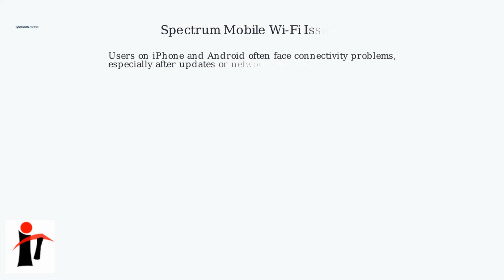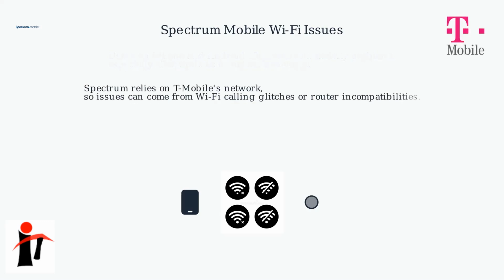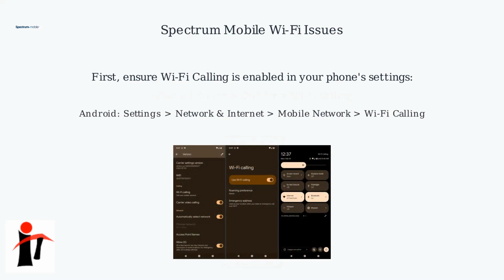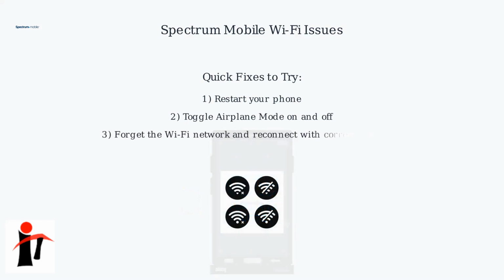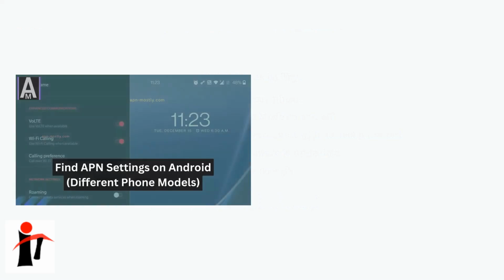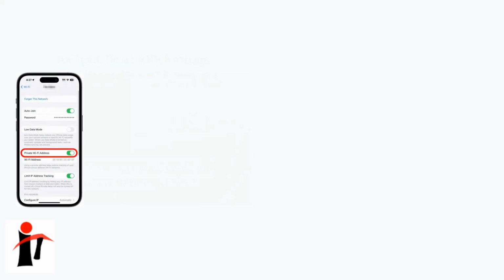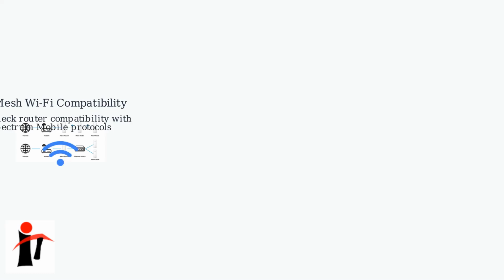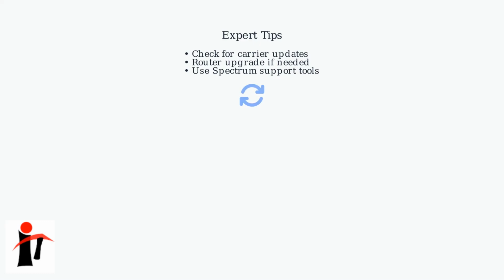How to Fix Spectrum Mobile Not Connecting to Wi-Fi – iPhone & Android Tips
📶 Learn how to fix Spectrum Mobile not connecting to Wi-Fi issues
🔧 Step-by-step troubleshooting for iPhone & Android devices
📱 Restore fast & stable Wi-Fi connection in minutes